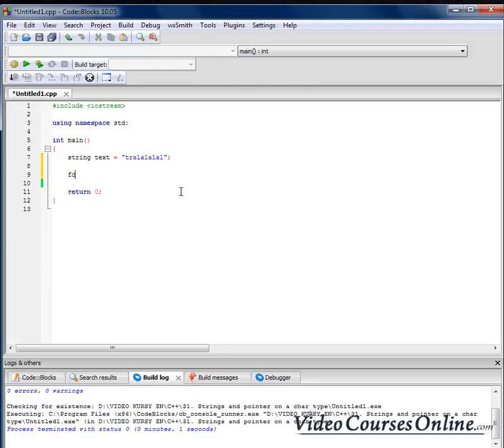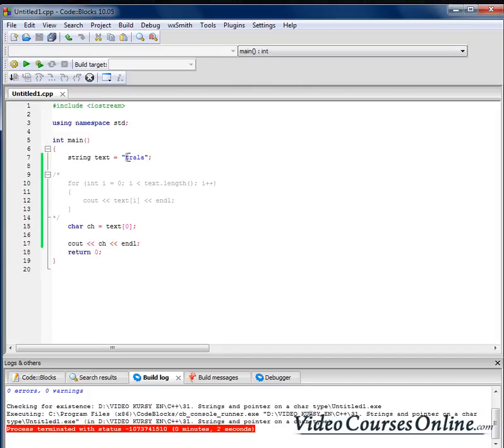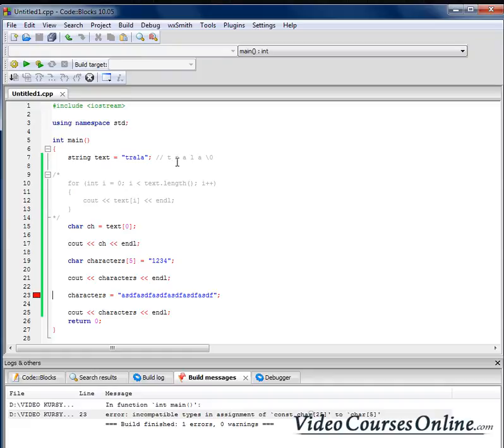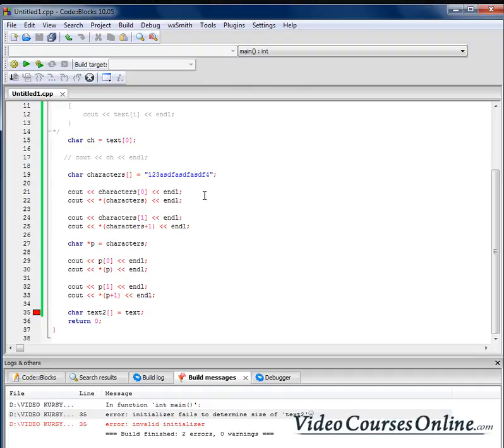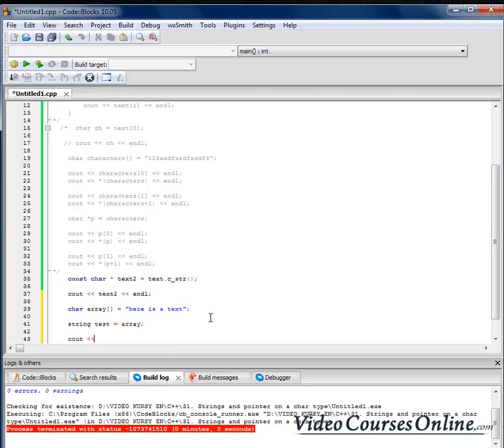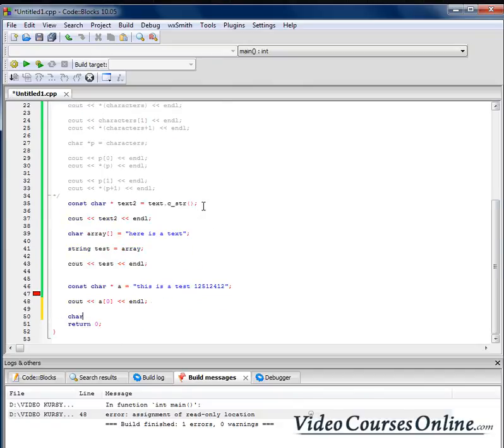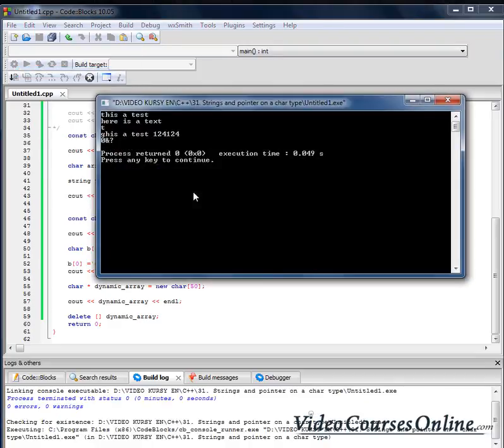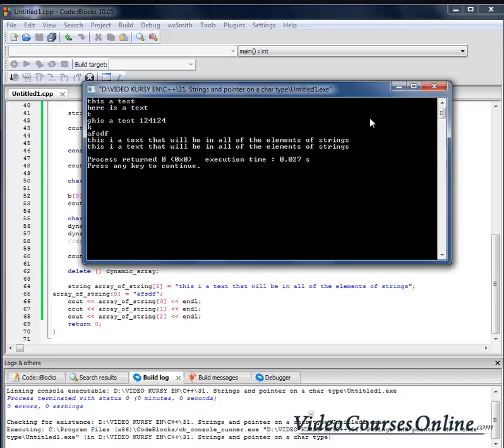004 Strings and a pointer on a char type